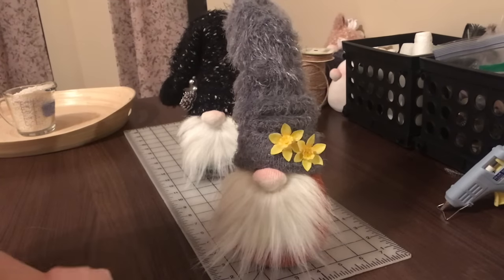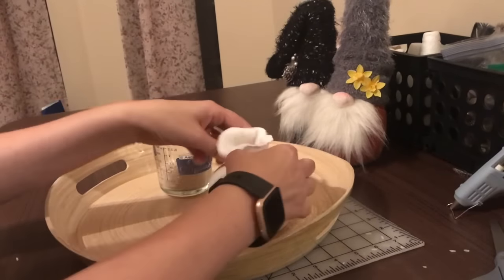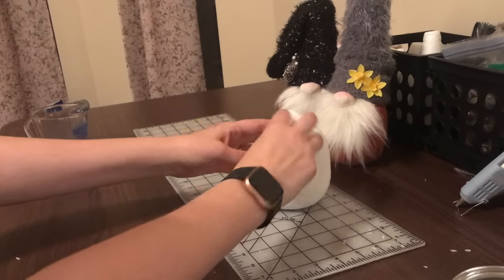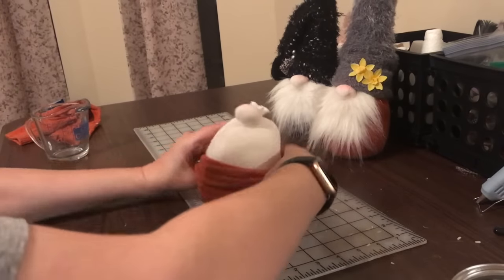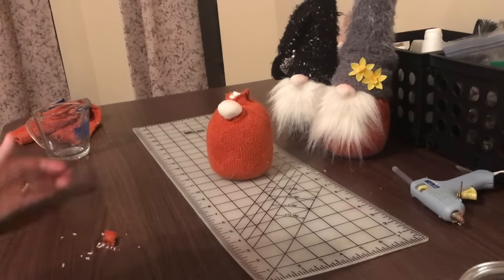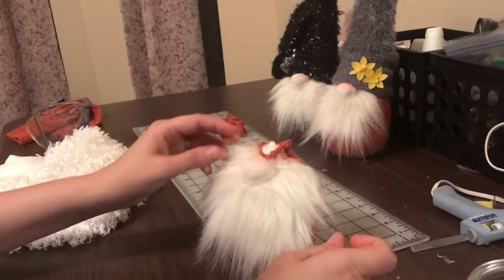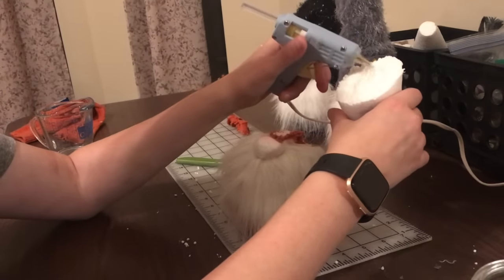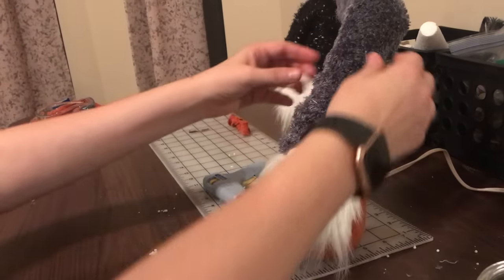FUN and EASY! How to Make a Sock Gnome!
This is how I make my sock gnomes. This is my most requested and most-watched video. It was also the VERY FIRST video I ever created. Hope you enjoy it!

(your support helps me to continue creating content for y'all)

crafts how to dollar tree